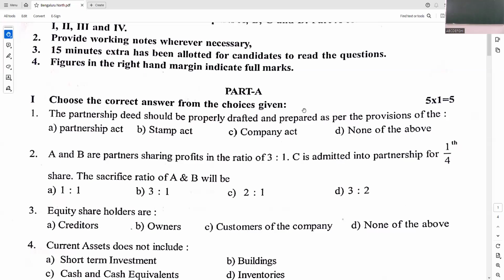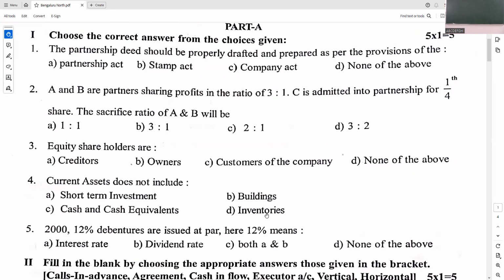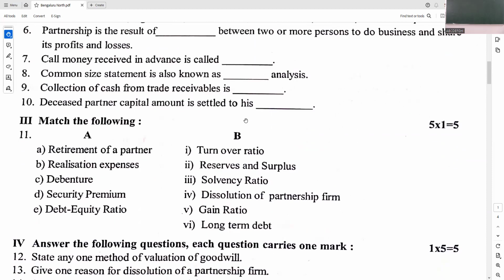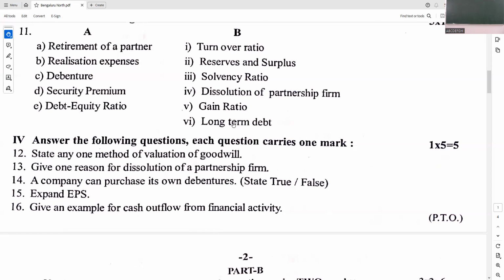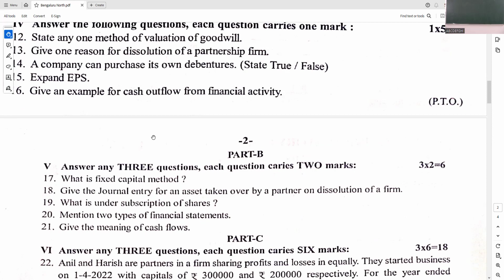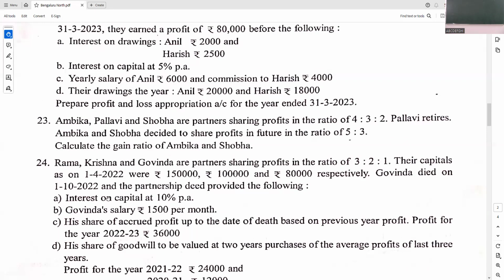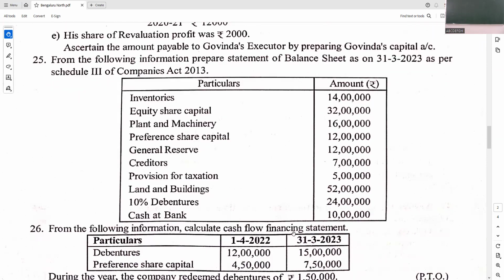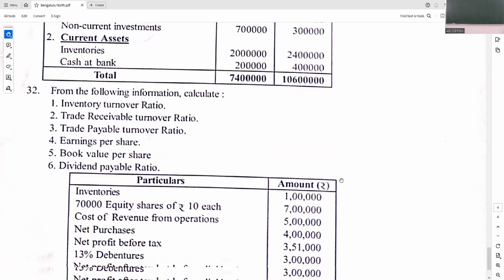Preparatory Examination 2024 - Bengaluru North Accountancy paper solved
Karnataka State Board, Accountancy, 12th Standard, Revision PUC 2